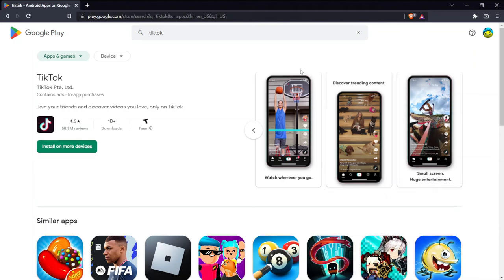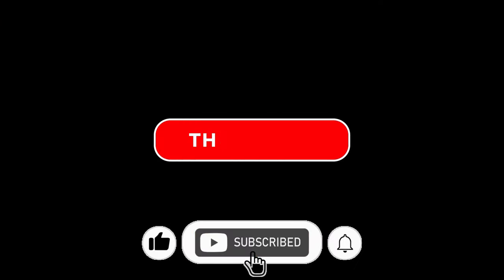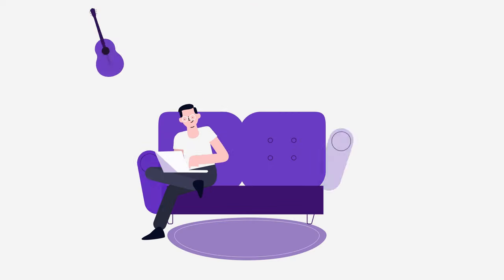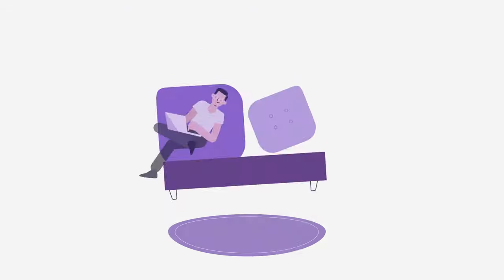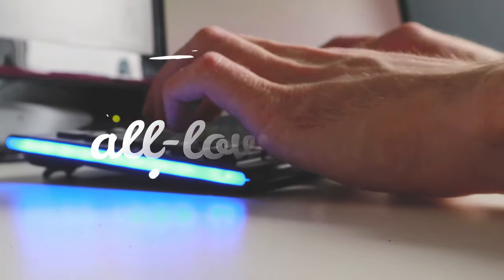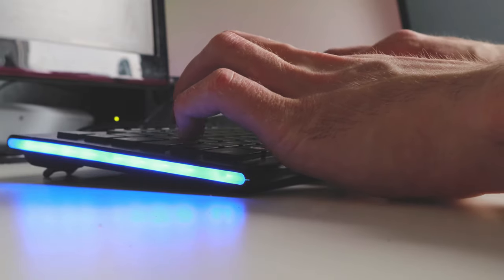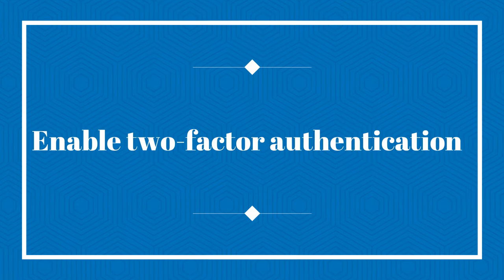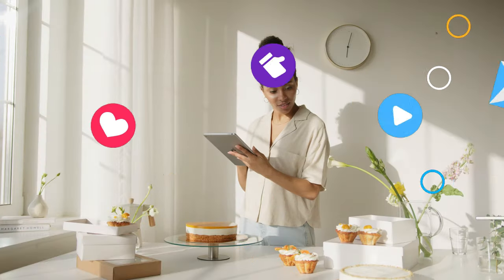5 ways to Hack TikTok Account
There are many fake sites to hack TikTok will send a survey where you can get nothing just a waste of time. TikTok is a Multi-Billion Dollar Company. There is no automatic way to hack the TikTok account.
But if you use technical skills to fool the victim, you can hack the TikTok account easily.
Today in this video we will be going to show you, 5 ways to hack TikTok Account.

⏱️⏱️VIDEO CHAPTERS⏱️⏱️
00:00 - Intro
01:05 - The 1st way!
02:20 - The 2nd way!
03:12 - The 3rd way!
04:33 - The 4th way!
05:24 -  The 5th way!
05:58 - .